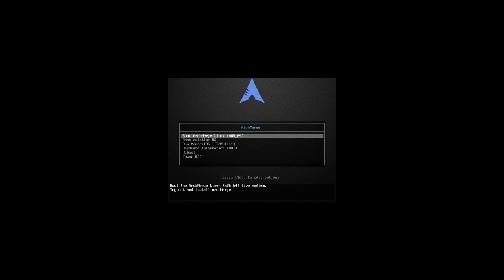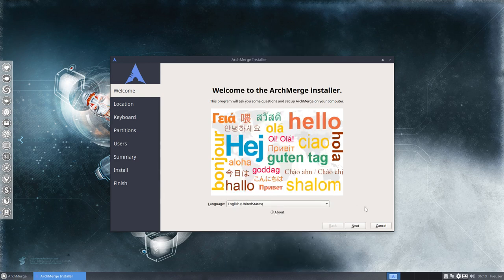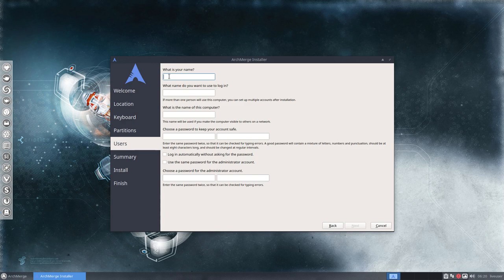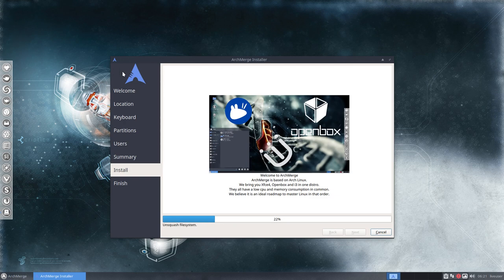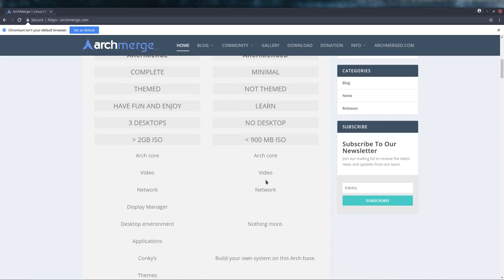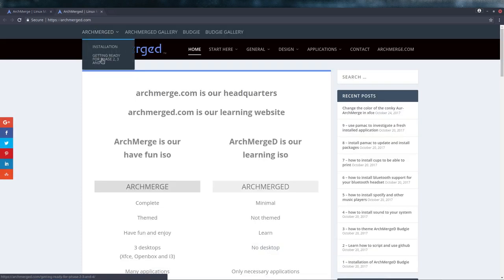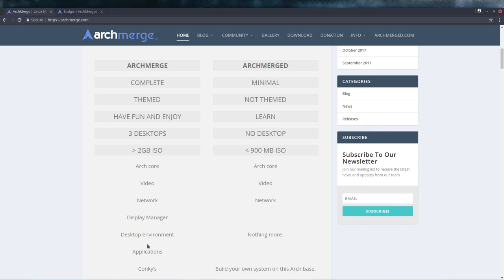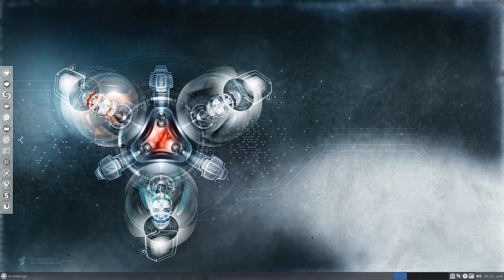ArchMerge : 56 Installing ArchMerge 6.1.1 - information about ArchMerge and ArchMergeD